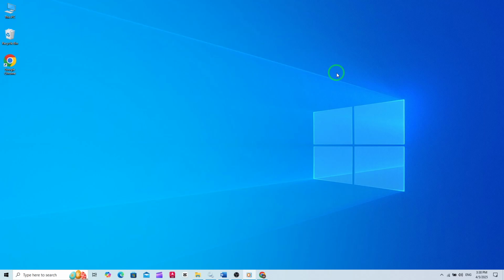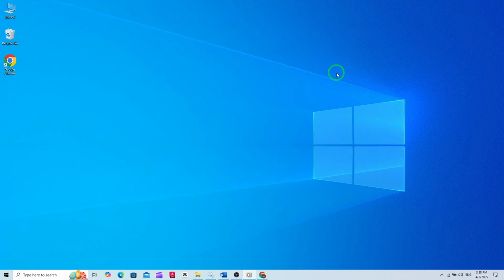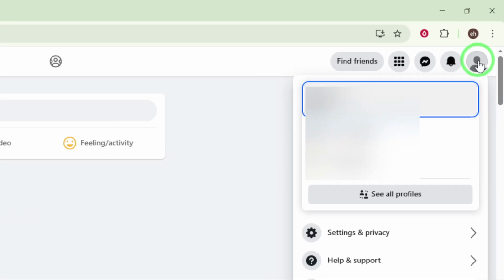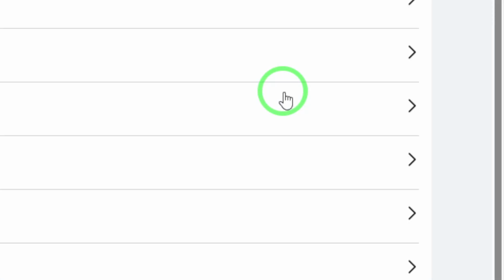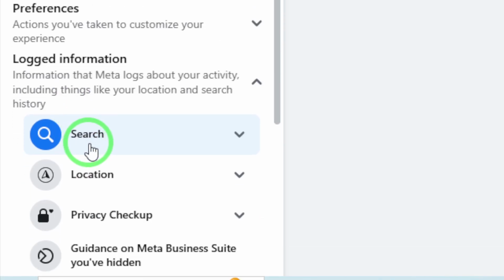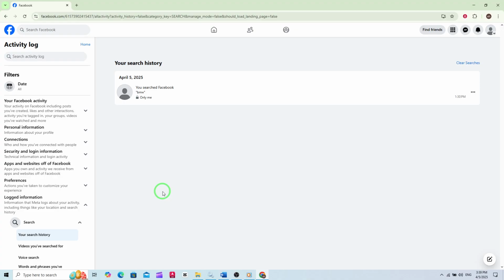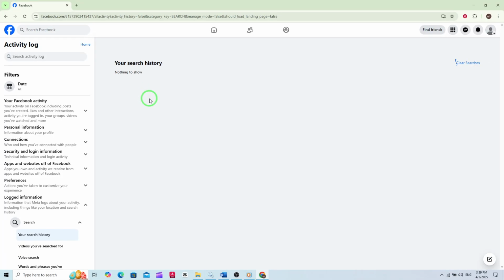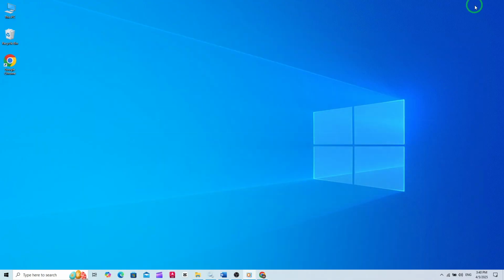How to Clear All Your Search History On Facebook On PC (New Update)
Learn how to easily clear your entire Facebook search history on PC with this step-by-step guide. Keep your browsing private and maintain control over your digital footprint by following these simple instructions.

In this video, we'll walk you through the process of clearing your Facebook search history using the latest update. Here are the steps:

1. Open Facebook.com

2. Click on your profile at the top right of the page

3. Enter Settings & privacy, then Activity log

4. From Search, enter Your search history

5. Click on Clear searches

Timestamps:

0:00 Introduction

0:15 Step-by-step guide

1:30 Final thoughts and conclusion

Timeline:
00:00 Start
00:12 How to do it
01:05 End